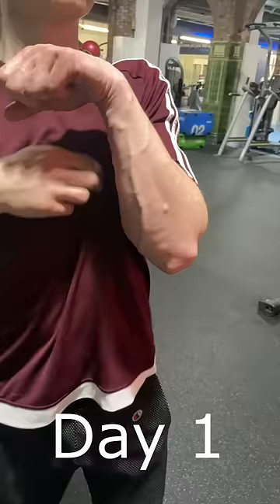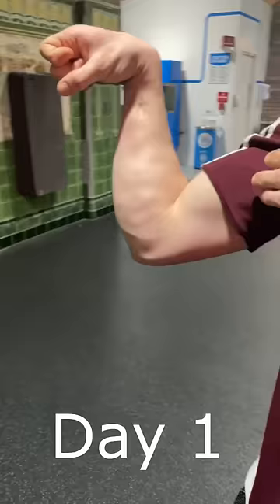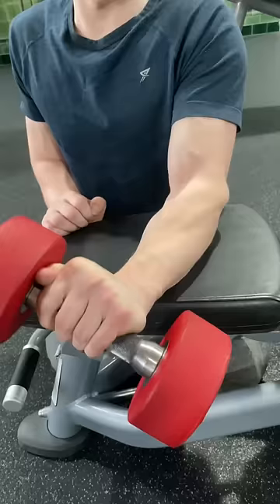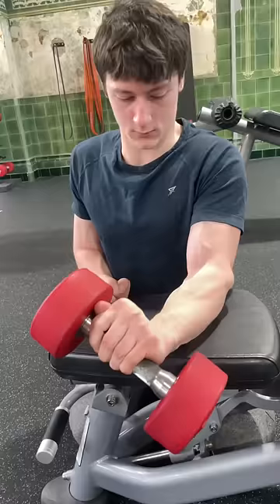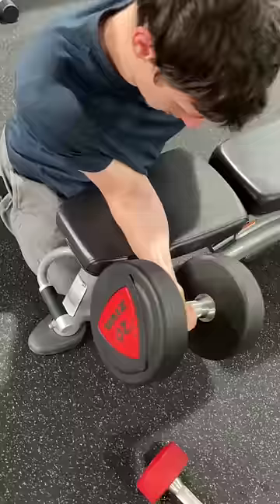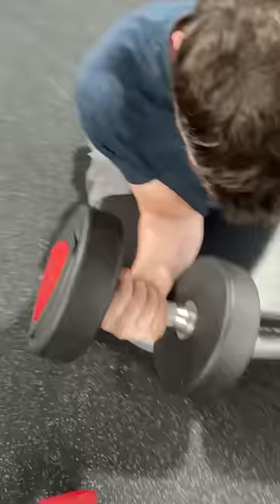I did 100 wrist curls everyday for 30 DAYS and this is what happened…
Here are my results from training forearms every day for 30 days. I think I gained some size but lost some vascularity due to bulking up too hard.

Just a fun little experiment with nucleus overload training...